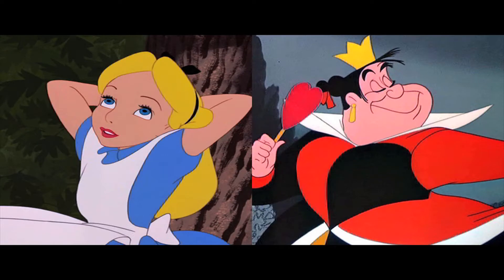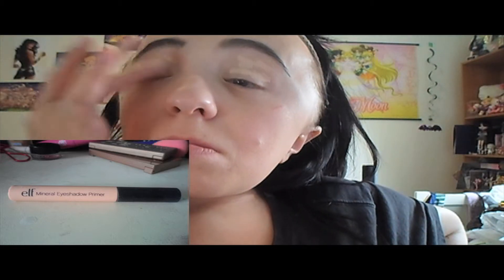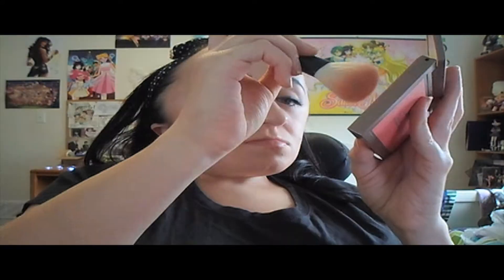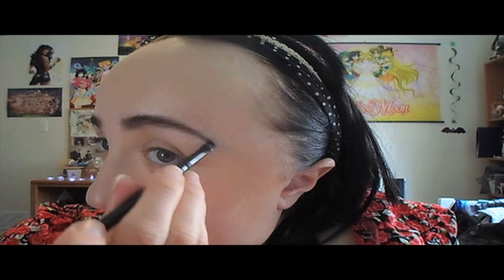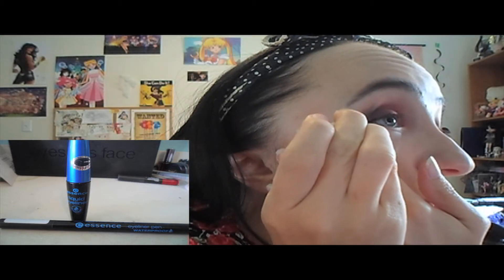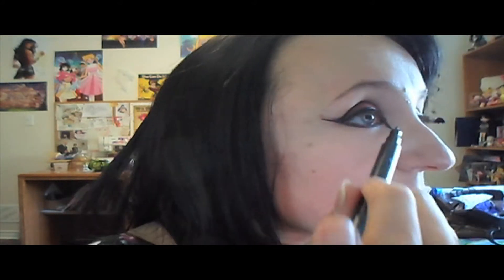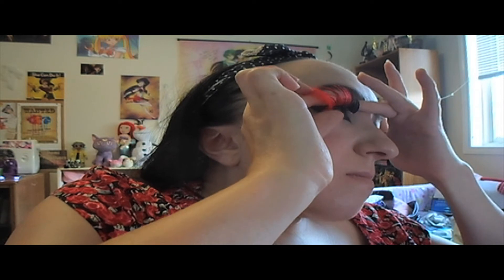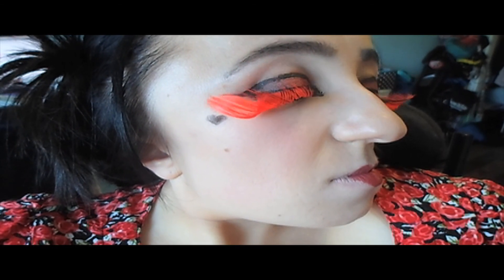Alice / Queen of Hearts Inspired - Makeup Tutorial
Thanks to my anonymous messenger on Tumblr for requesting this one :) I had a lot of fun creating it!
Like I say in the video, if I did this again I would NOT use those lashes for the Queen of Hearts (especially if I were going out). They were a pain in the butt!! But they do look nice.

Overall I'm happy with how these turned out! Lemme know what you think!